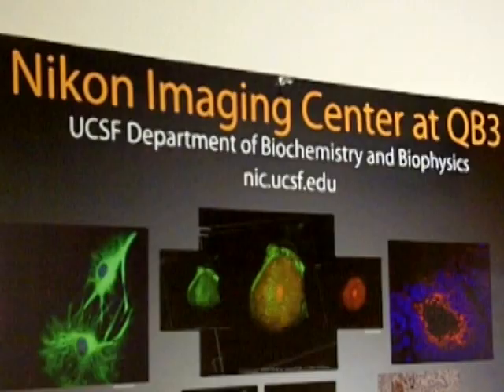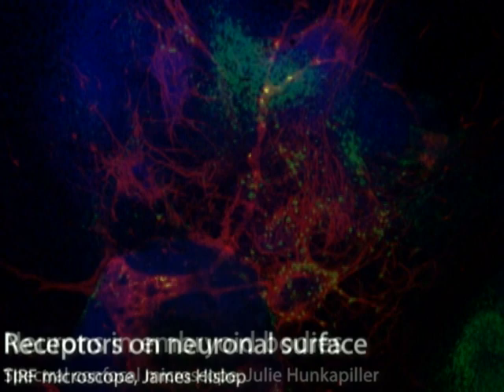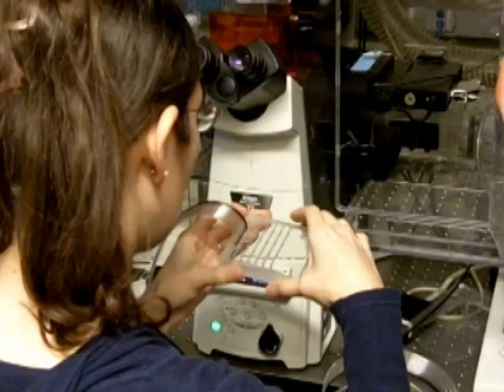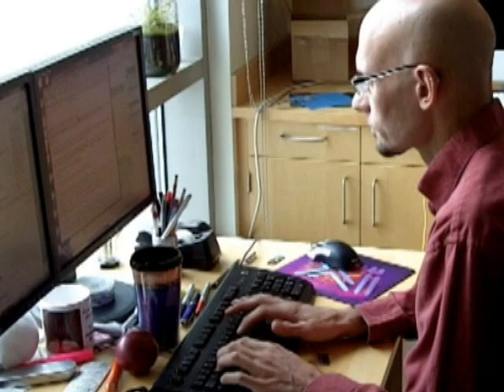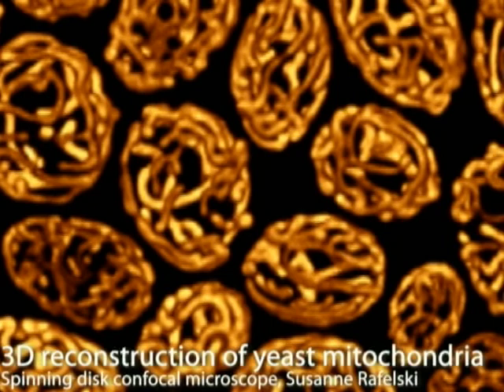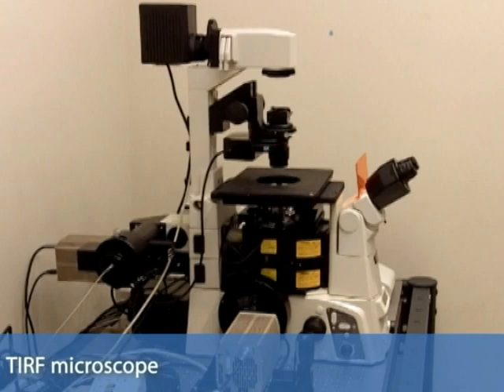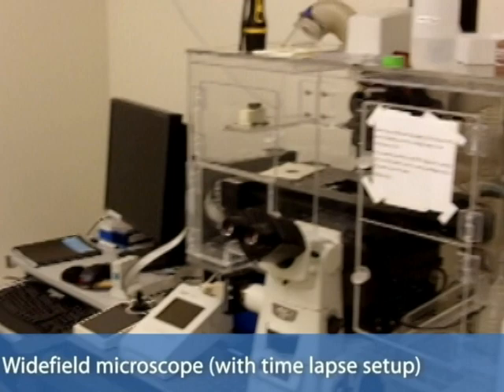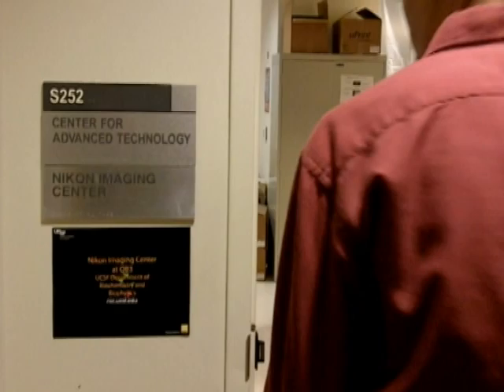The Nikon Imaging Center at QB3-UCSF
Opened in September 2006, the facility serves QB3 and UCSF. The NIC provides investigators access to cutting edge microscopy resources with a particular emphasis on developing novel imaging solutions to systems biology challenges; promote cross-discipline collaborations, training, and courses; and foster collaborations with biopharmaceutical companies.